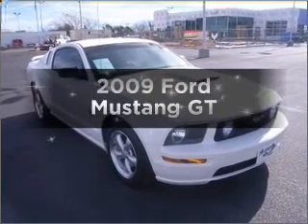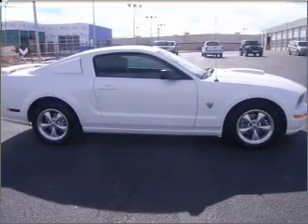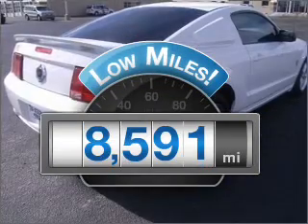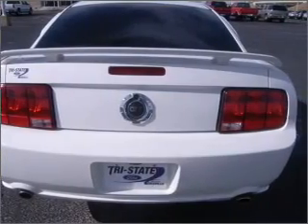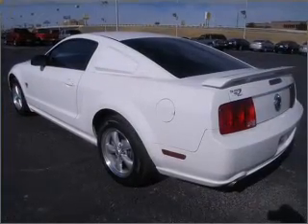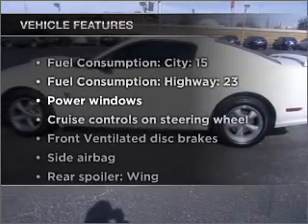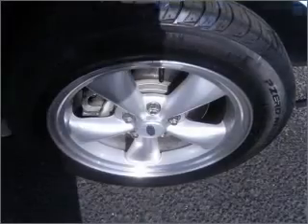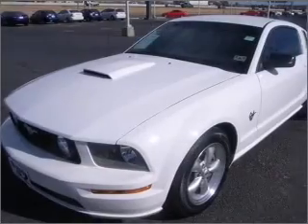2009 Ford Mustang - Amarillo TX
Year: 2009
Make: Ford
Model: Mustang
Trim: GT
Engine: 4.6 liter 8 cylinder 24 valve
Transmission:
Color: White
Mileage: 8591
Address:
1900 E I40